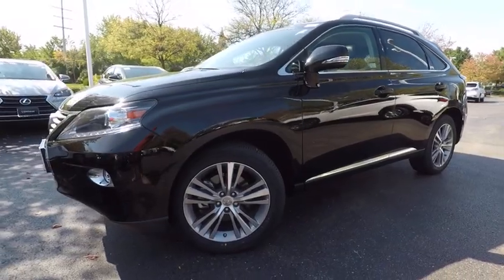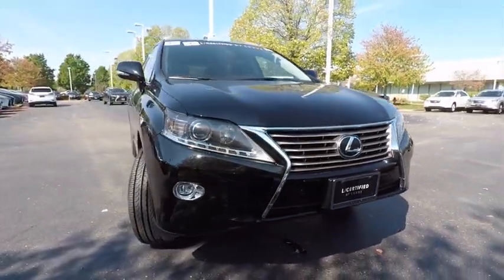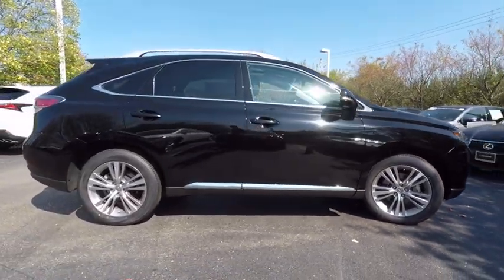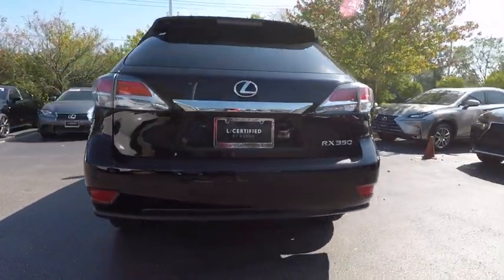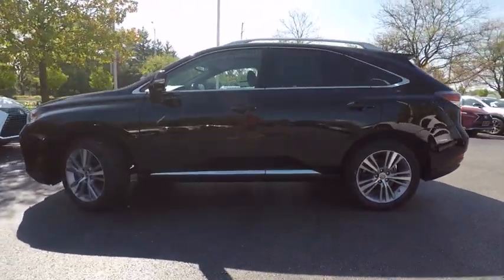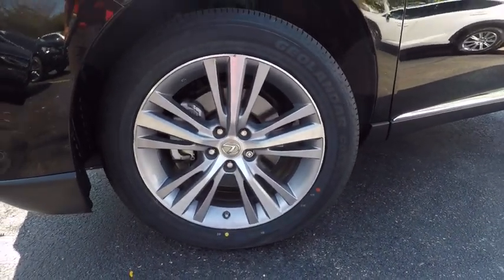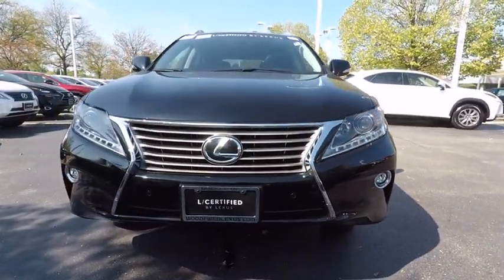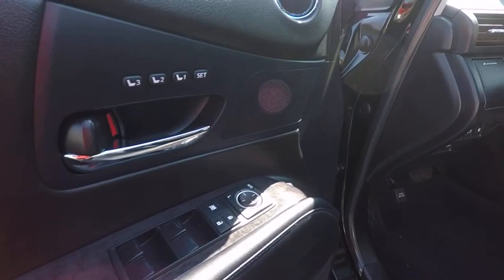2015 Lexus RX 350 4DR AWD Schaumburg IL 171558A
2015 Lexus RX 350 4DR AWD

Woodfield Lexus
350 E. Golf Rd